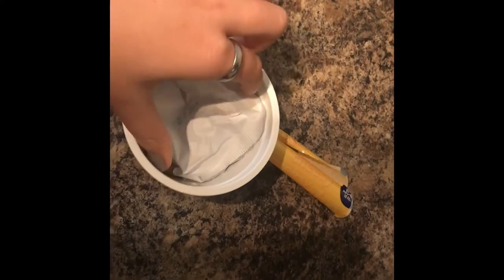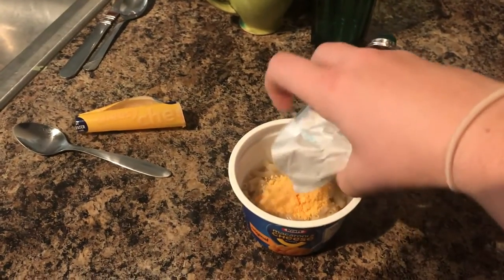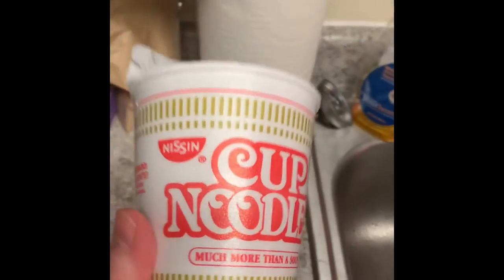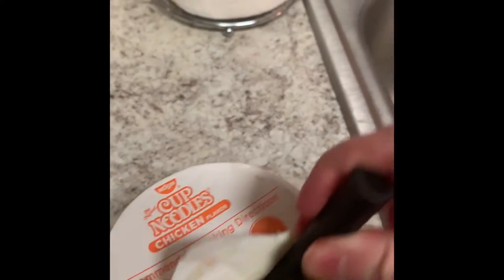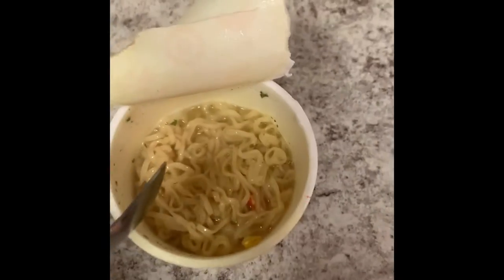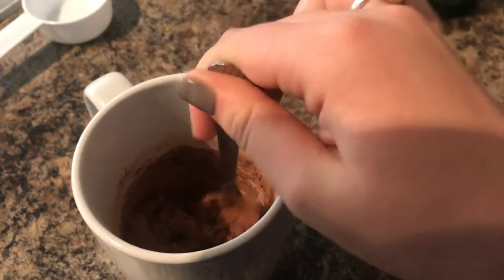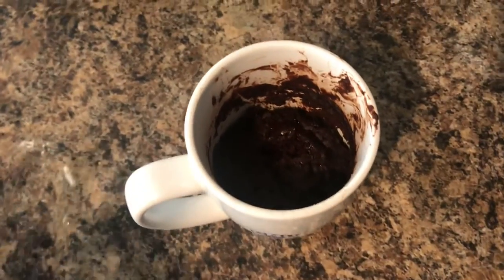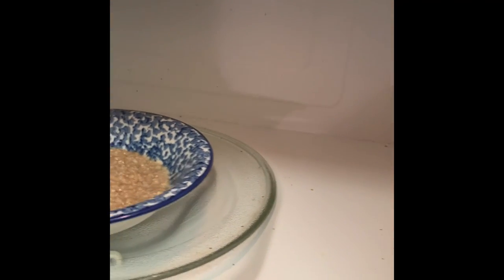Microwave Cooking Show with the Office of Student Engagement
It's day 3 of Stress Less Week! Come make our dorm room microwave favorites with us!